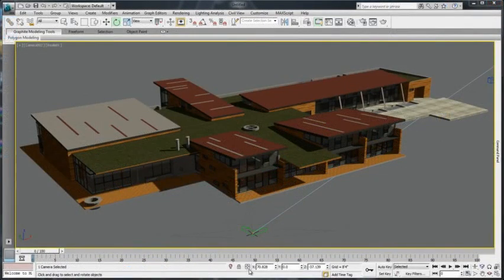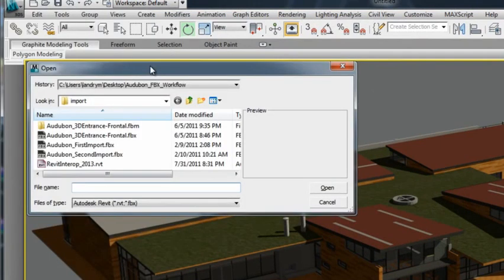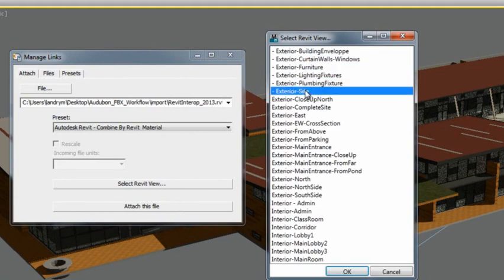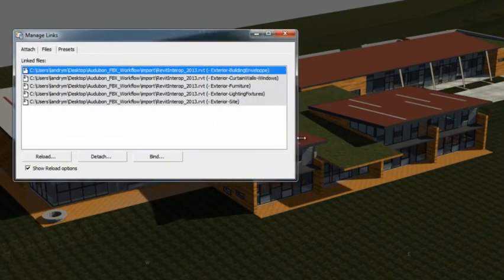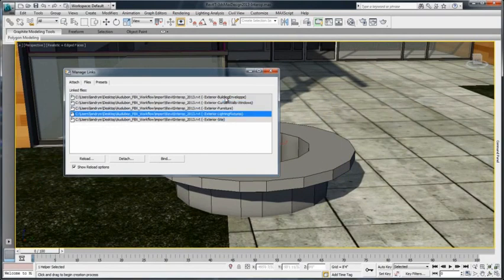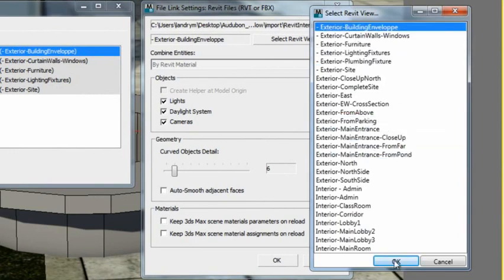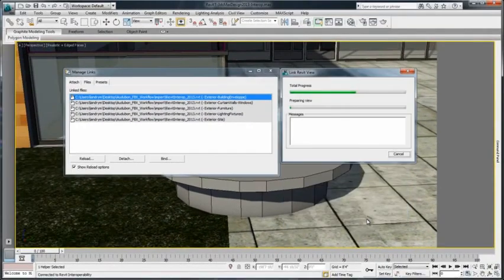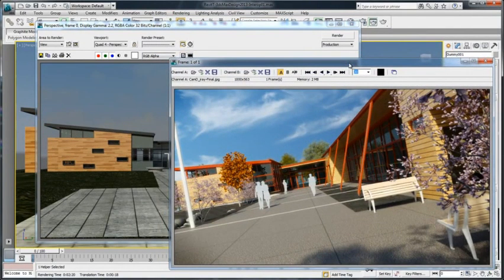3DS Max 2016 - Autocad & Revit Interoperability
Take advantage of more efficient data exchange with AutoCAD and Revit software. Import Revit files (.RVT) directly into 3ds Max. Enjoy support for lights, daylight system, and exposure control in the importer for AutoCAD files.